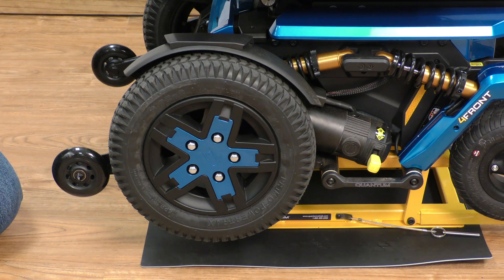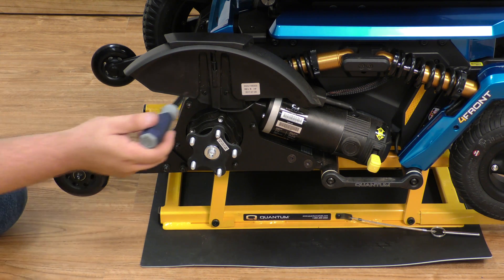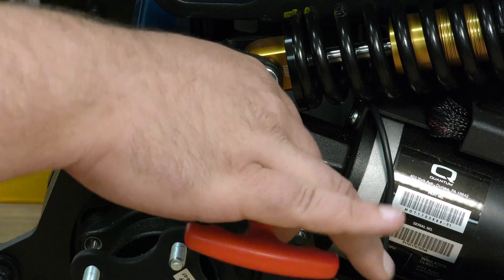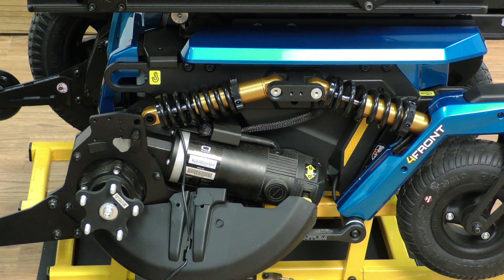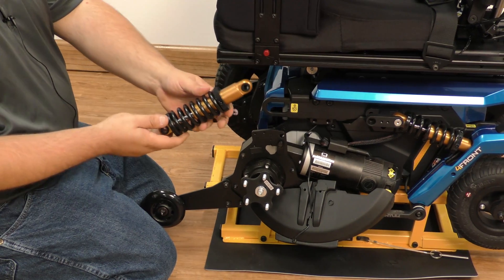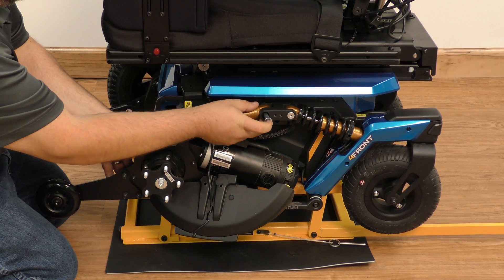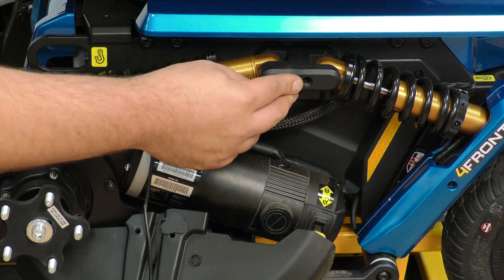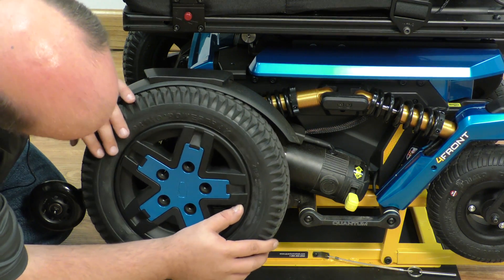How to Remove the Struts on the Quantum® 4Front™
Quantum® Technical Service demonstrates how to remove the front strut on the 4Front™.